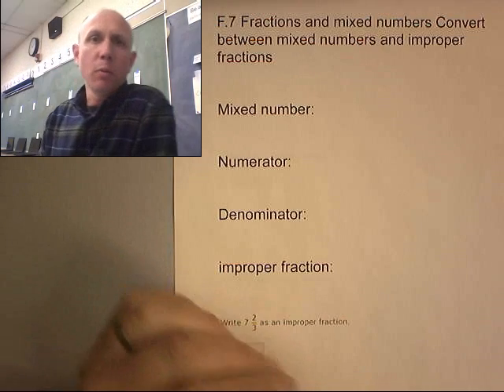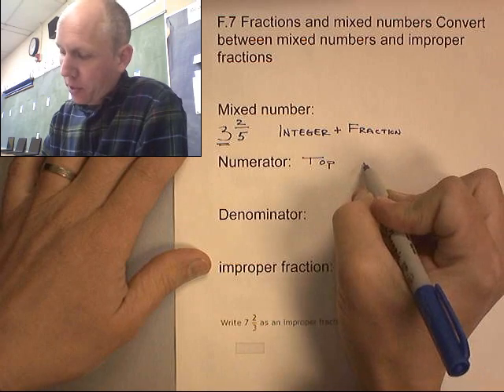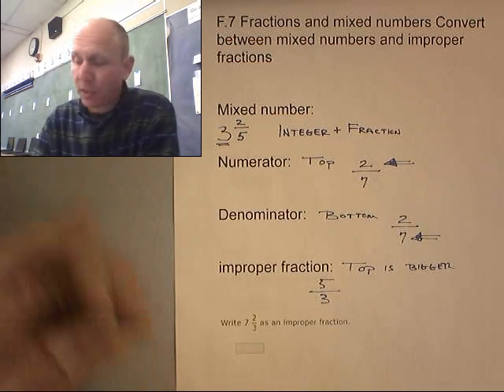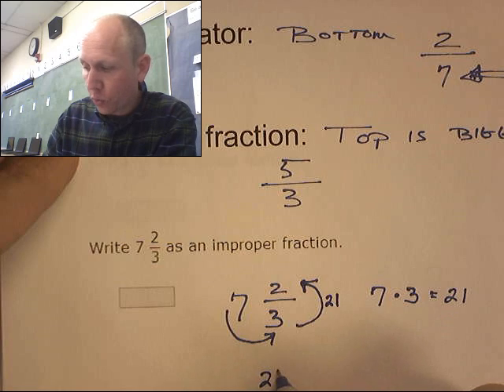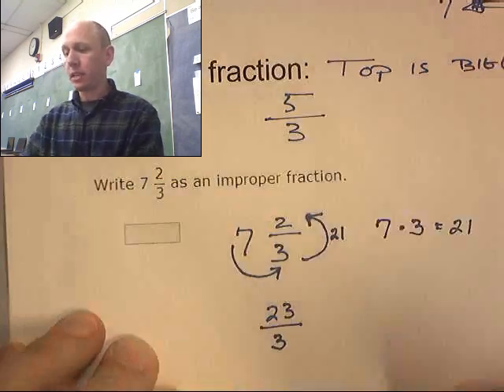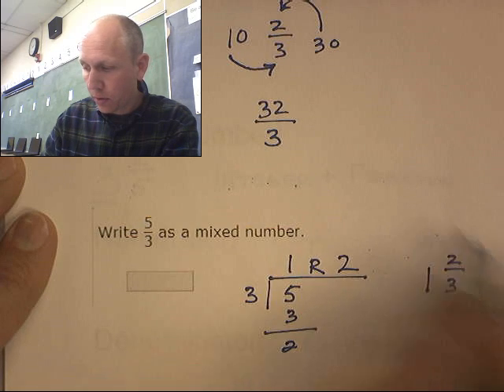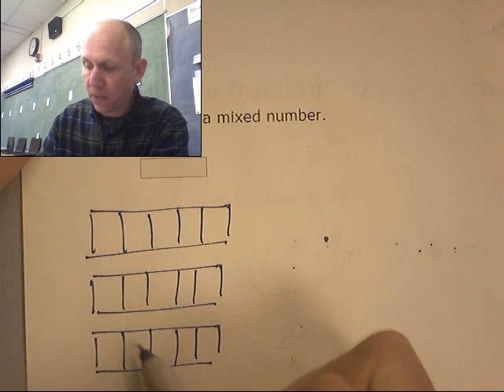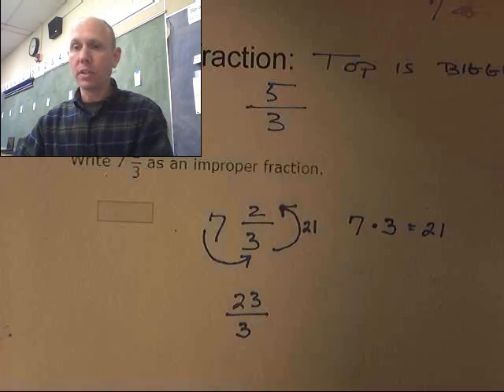BARRE 7th F.7 Fractions and mixed numbers Convert between mixed numbers and improper fractions